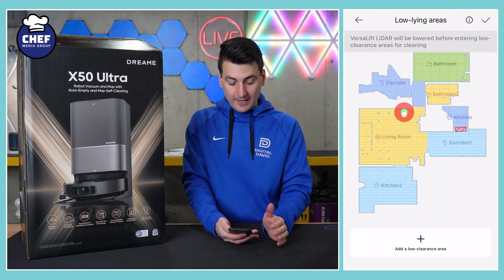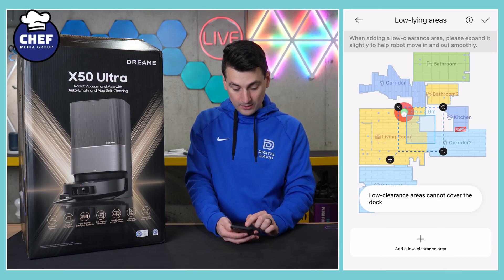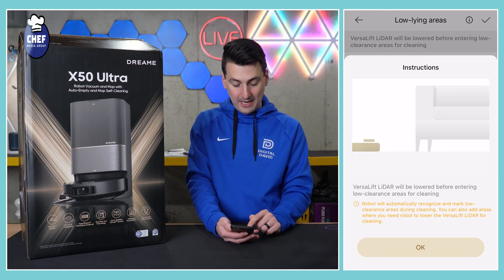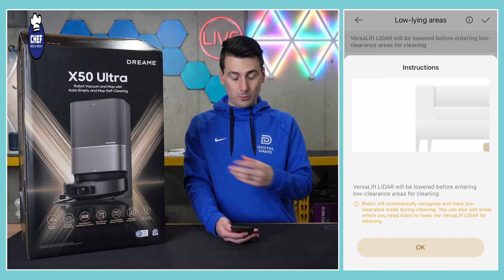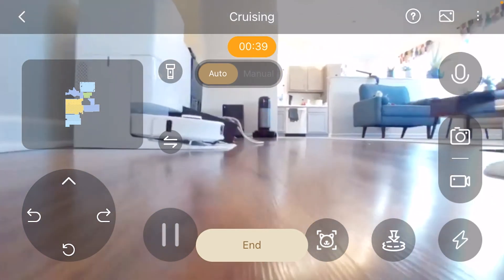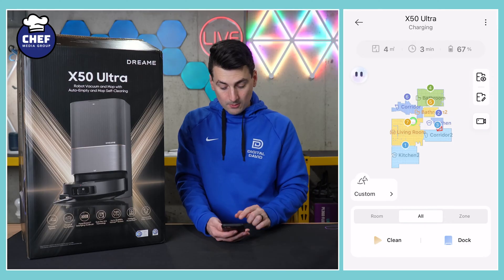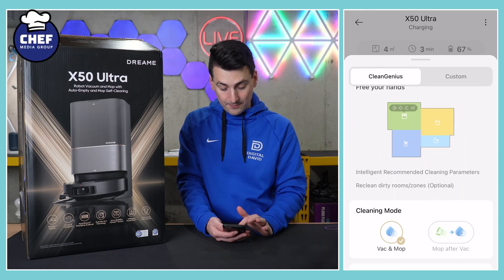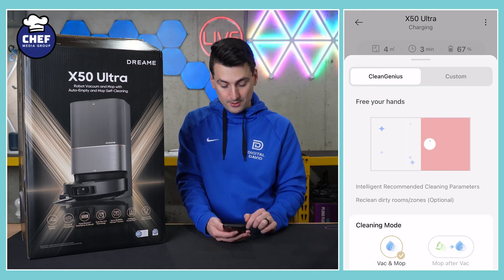Dreame X50 Ultra App Settings Guide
⭐ Dreame X50 Ultra

00:00 - Intro
00:29 - App Settings
10:47 - Outro